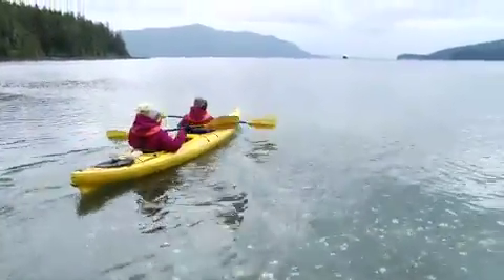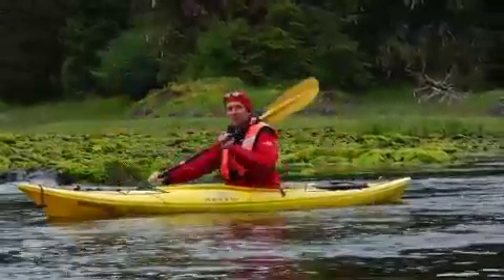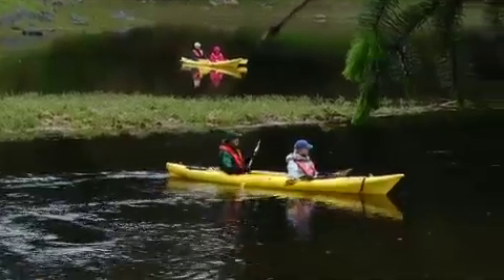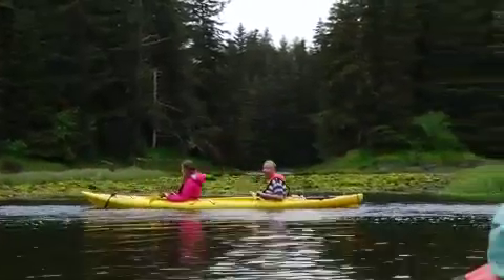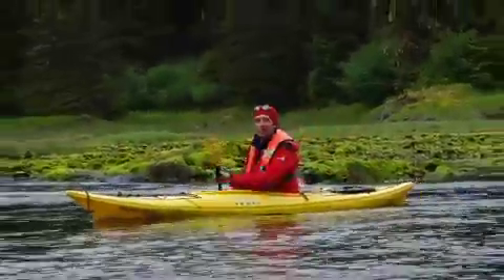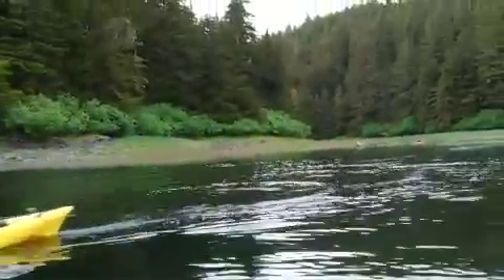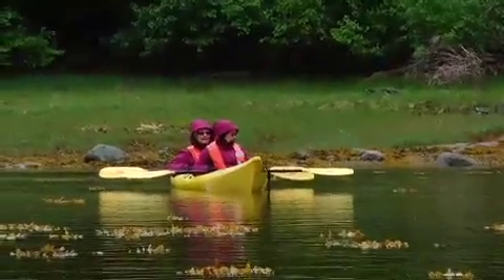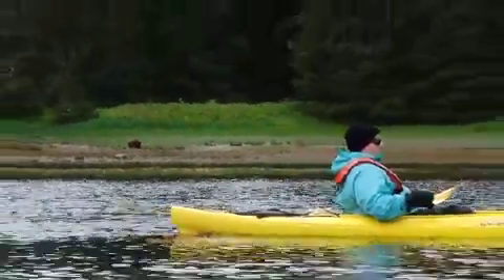National Geographic Sea Lion in British Columbia -- May 27, 2015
Video by James Biscardi, video chronicler